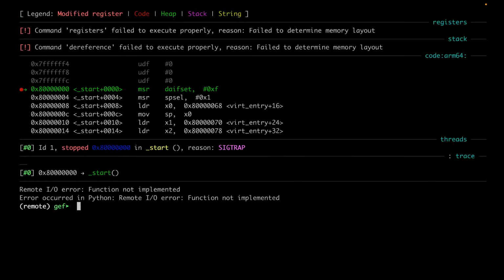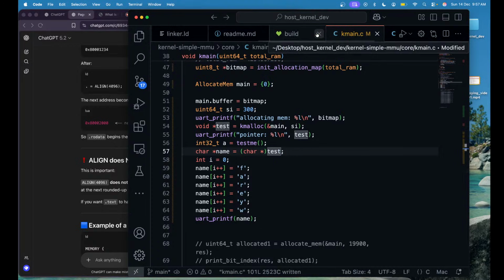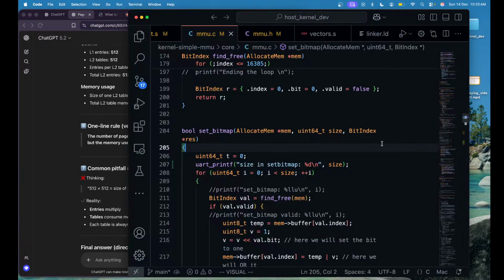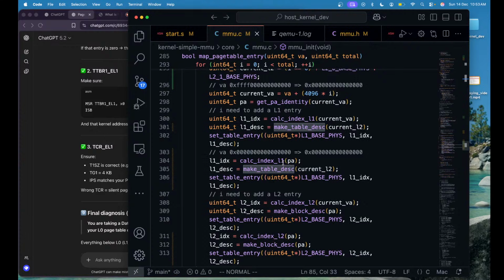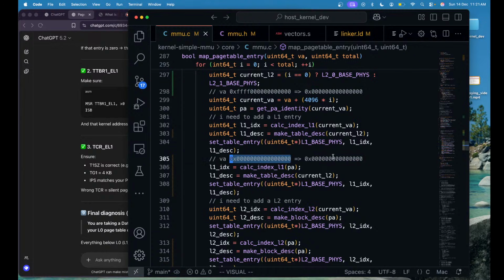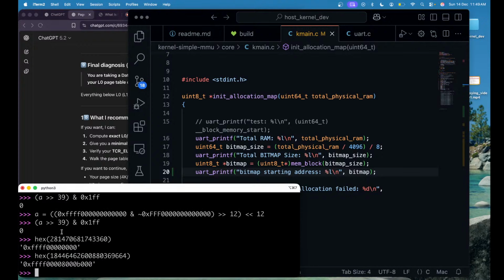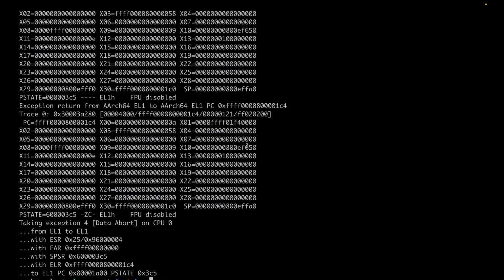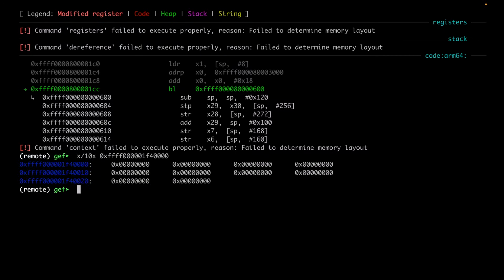Kernel Development | C | Day-05